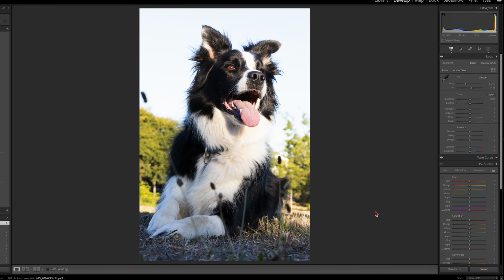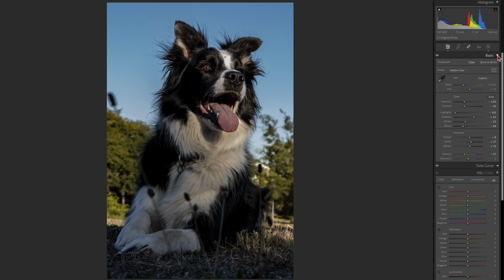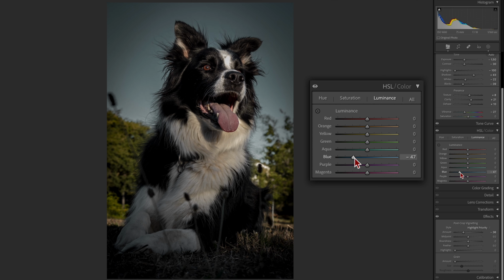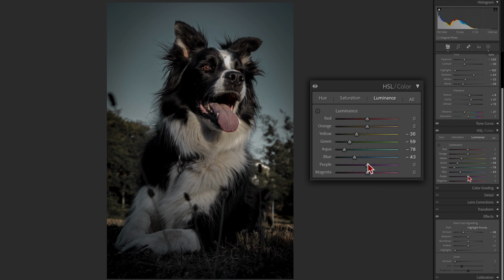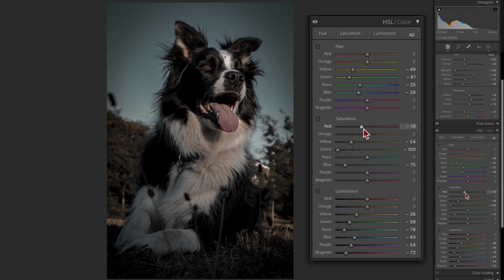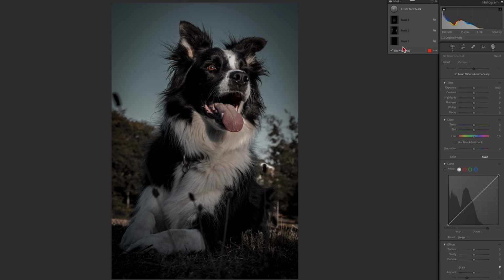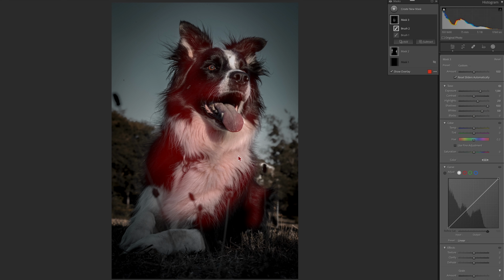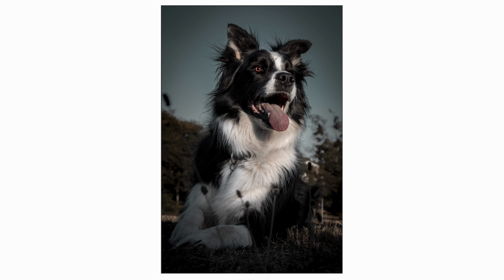Dark look PHOTO EDITING complete tutorial | Lightroom Classic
This in-depth photo editing tutorial shows how I edit photos.

PHOTO EDITING:

Lightroom Classic